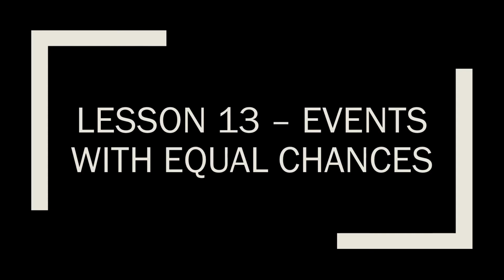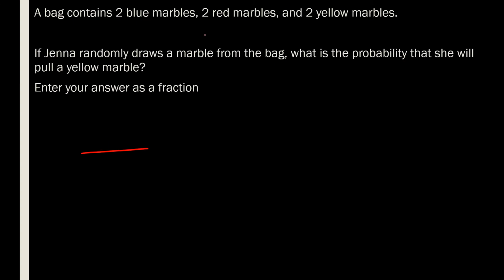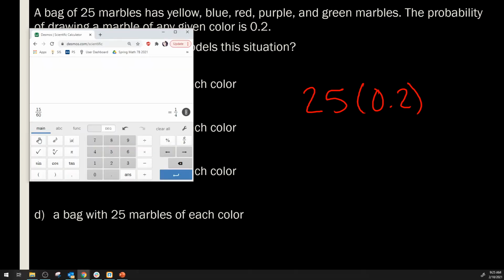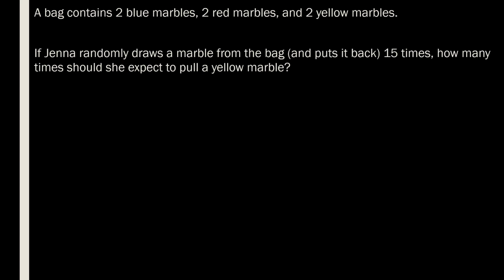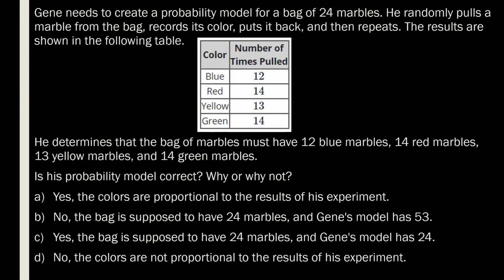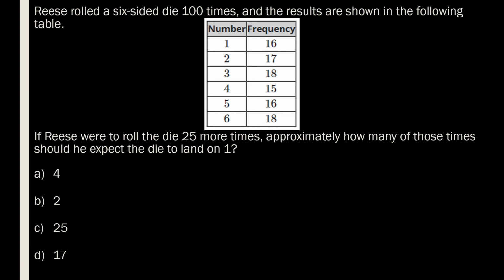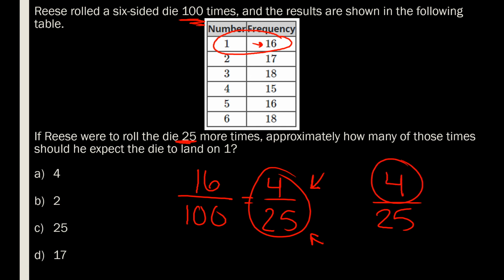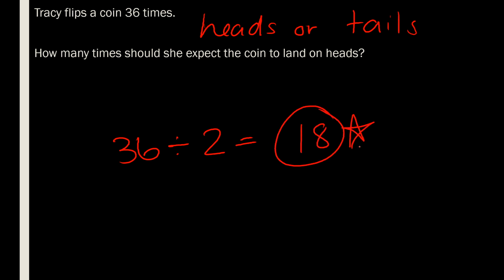Lesson 13 - Probability with Equal Chances